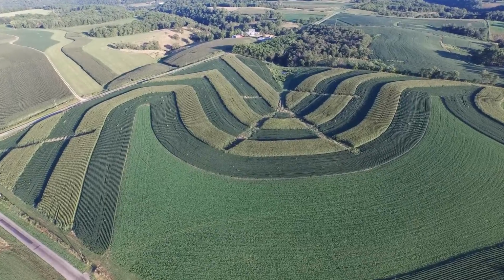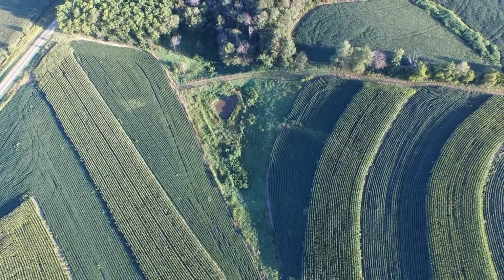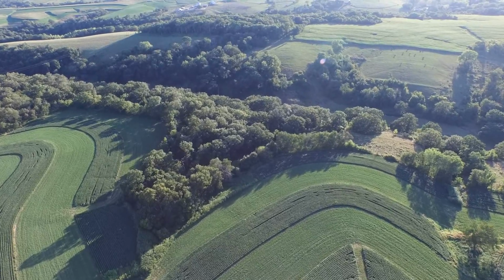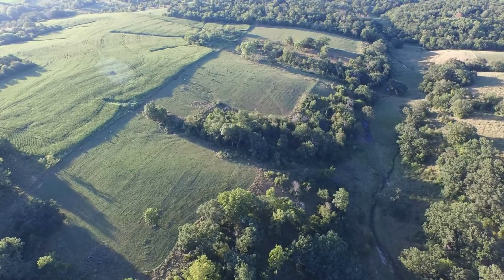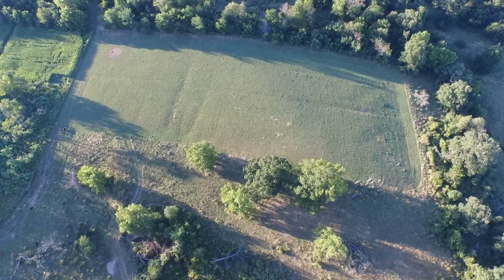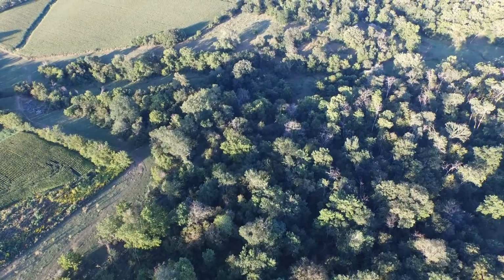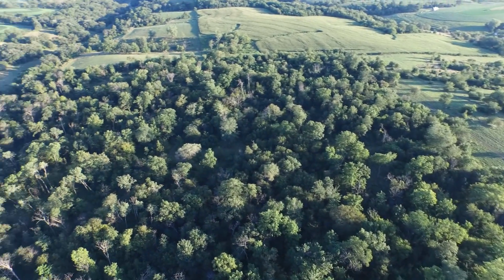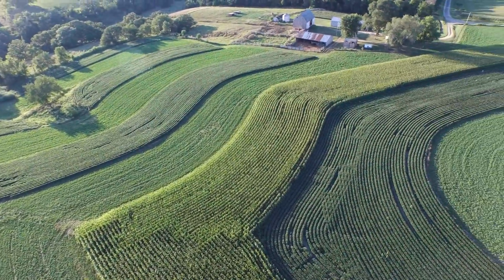A Summer Farm Flyover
I show you around my place!